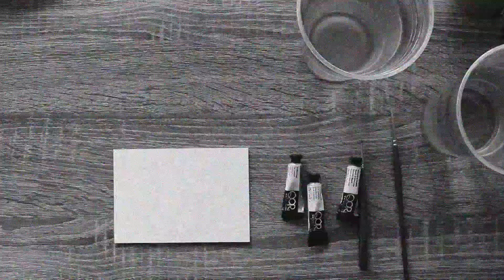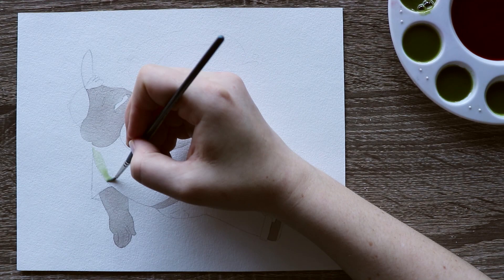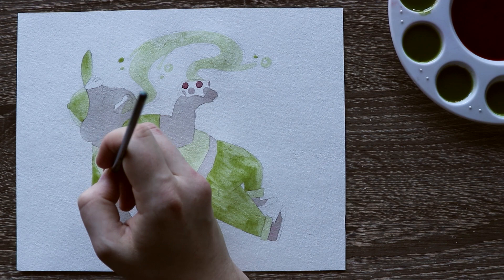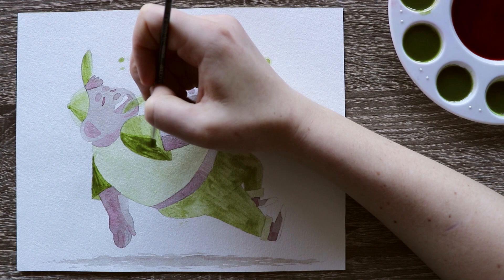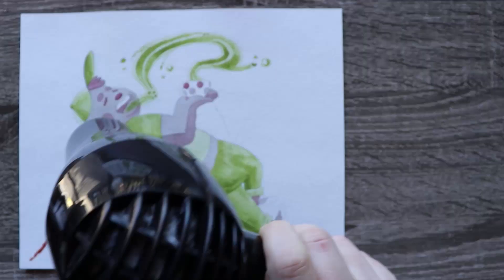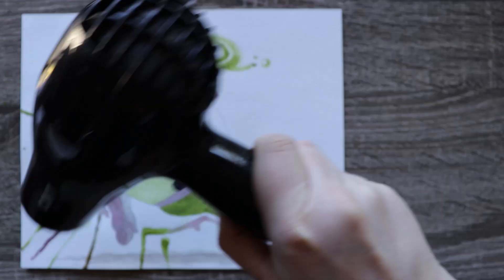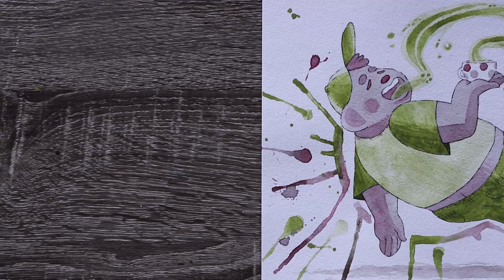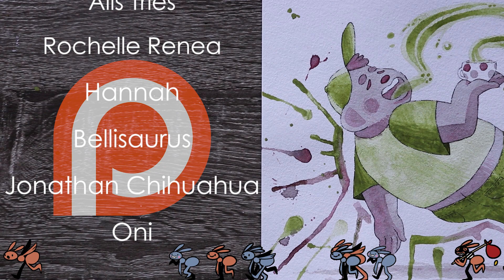PAINTING with TEA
You've seen painting with coffee... now there's... painting with tea!

MATERIALS USED:

Sakura Pigma® Micron® pens, black (01, 005)
Celestial Seasonings Lemon Zinger tea
Silk Road Tea Matcha powder